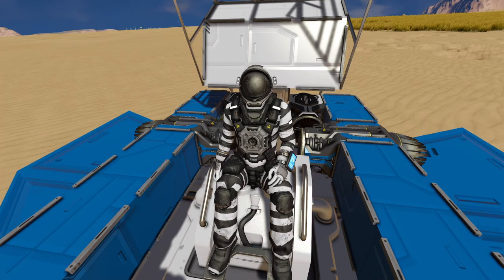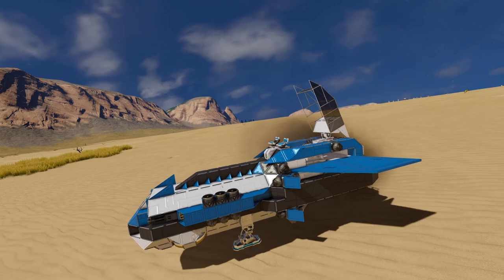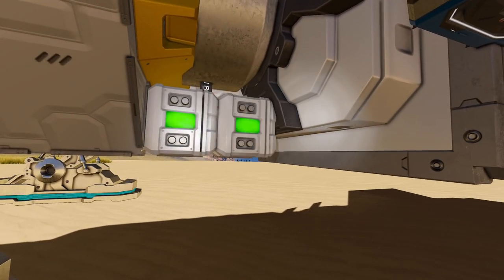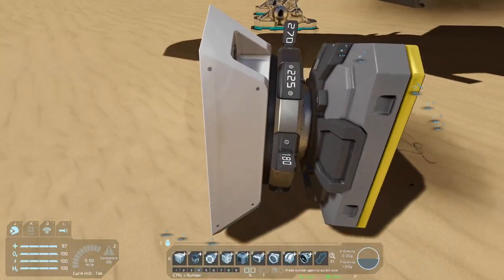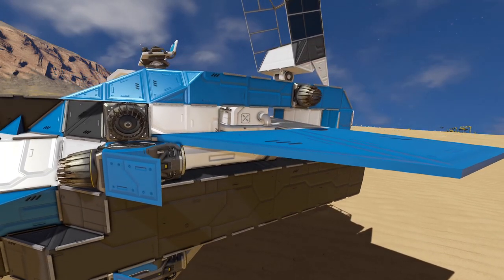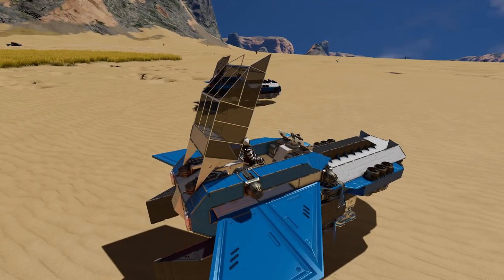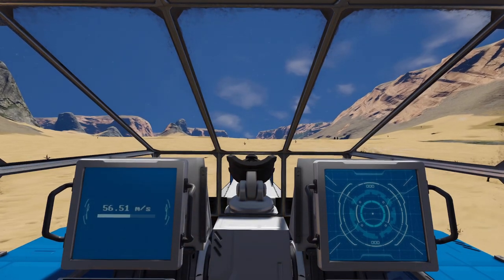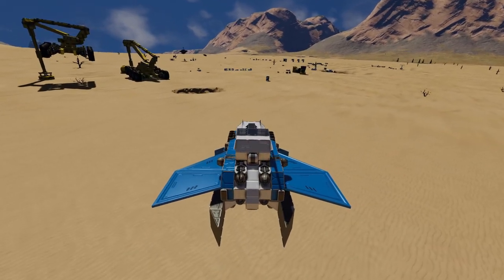Space Engineers Builds: Toilet Seat Jet Fighter?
Spent some time to randomly make a Toilet seat ship, named the T01L3T Jet Fighter.